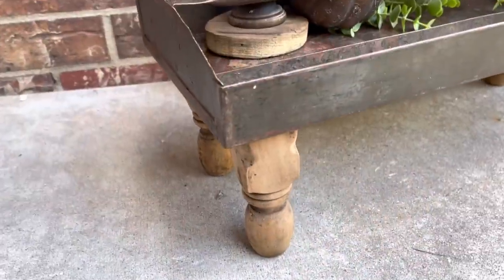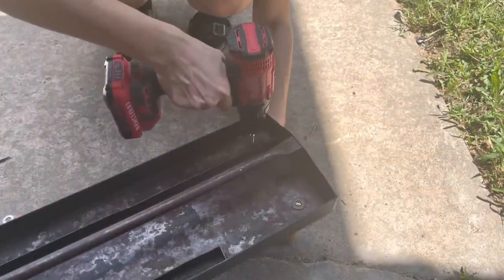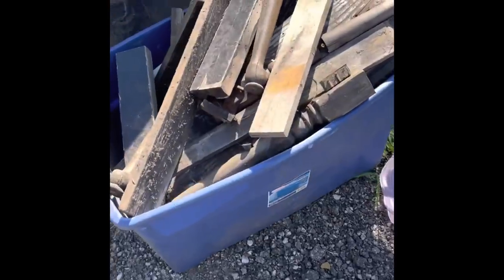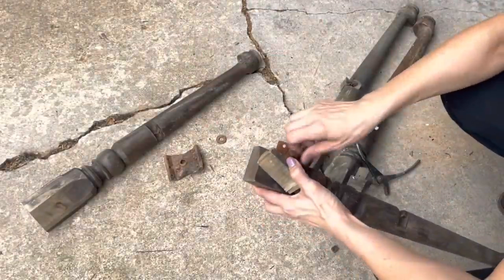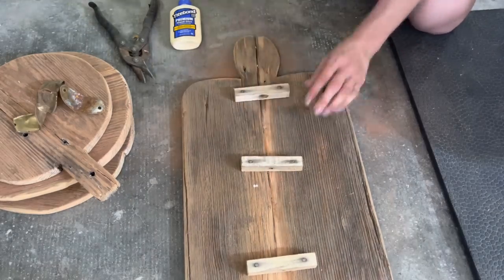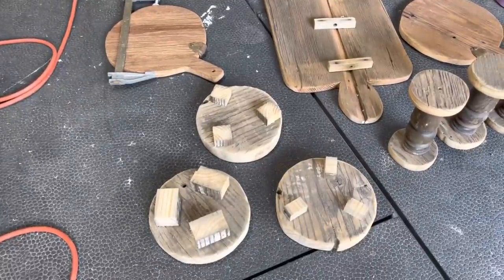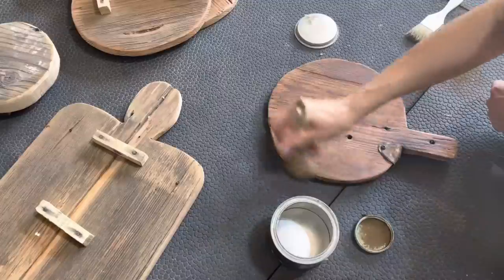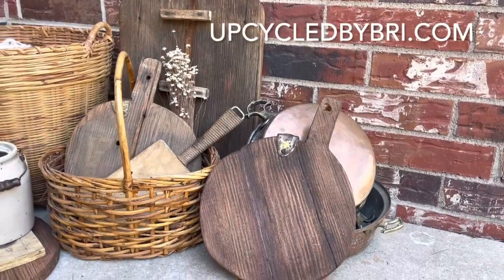Elevated Tool Tray | European Cottage Decor | DIY Wood Projects | Trash to Treasure | Wood DIYS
My Booth Location:

1.) Owls Nest
2901 SE Adams

Avhrit Cordless Hot Glue Gun